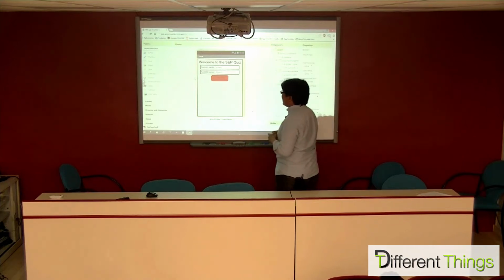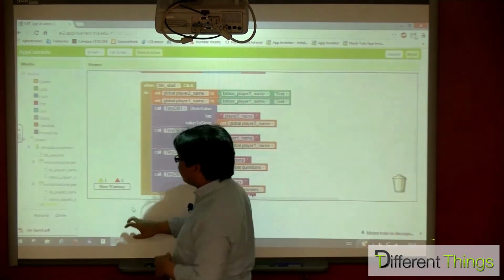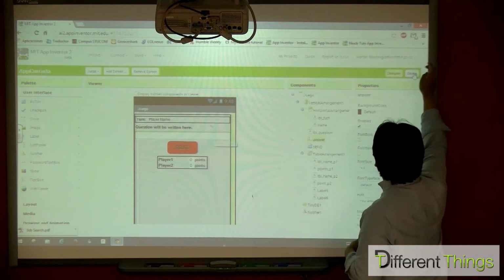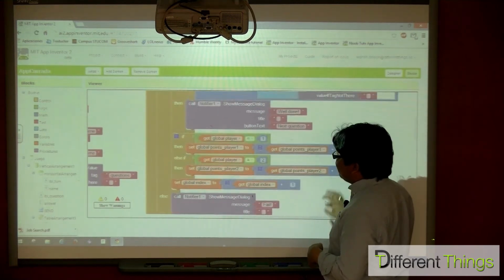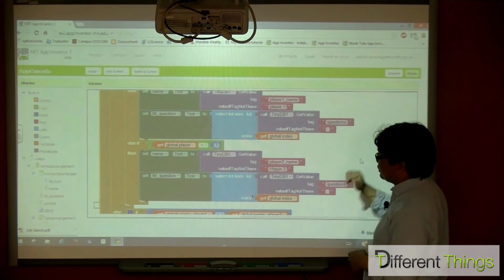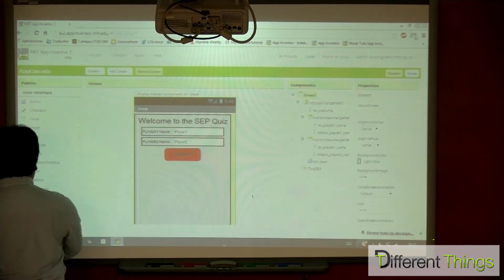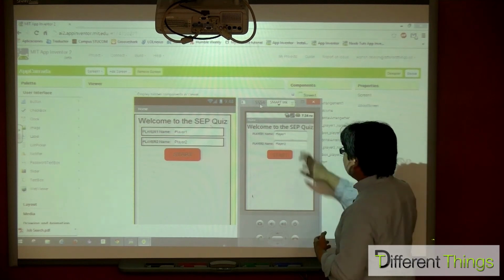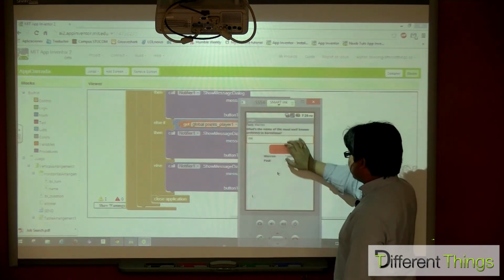Explaining the Smart Employability Program Quiz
This March 2014 during the Smart Employability Program meeting in Barcelona, Warren taught how they built this Quiz app. This version is a more detailed than the one we did before.